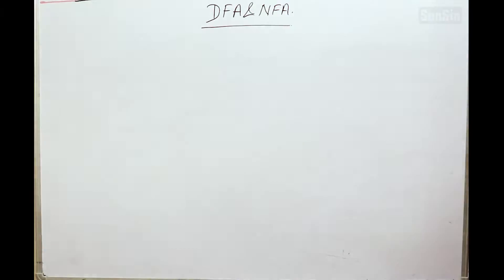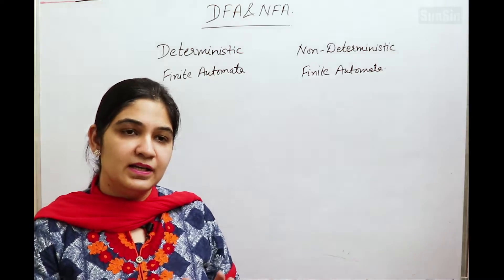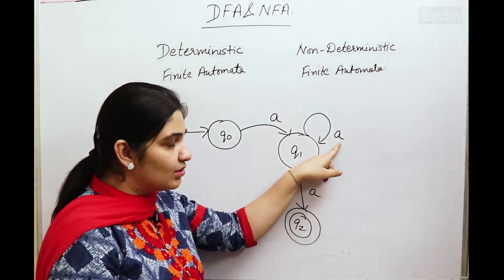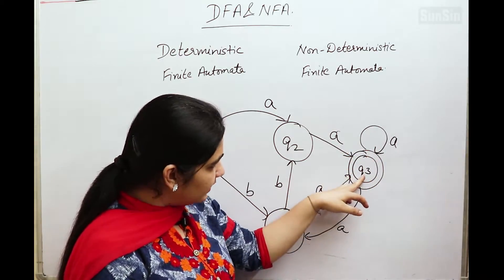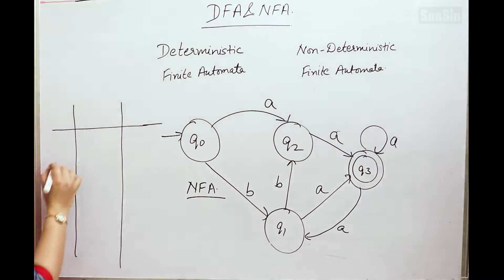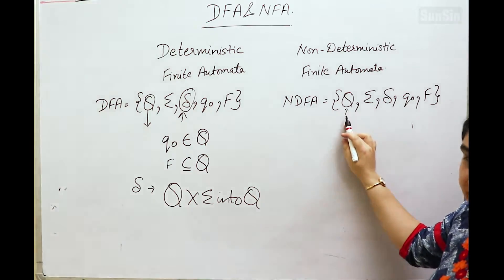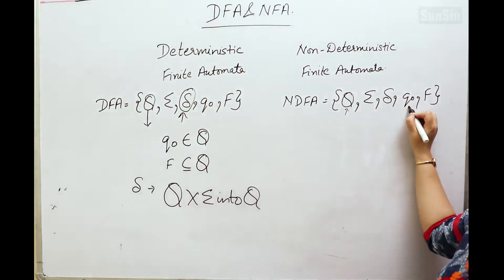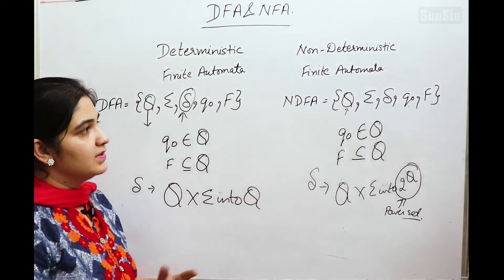Difference between DFA and NFA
This video describes in detail the differences between nondeterministic finite automata (NFA) and deterministic finite automata (DFA)